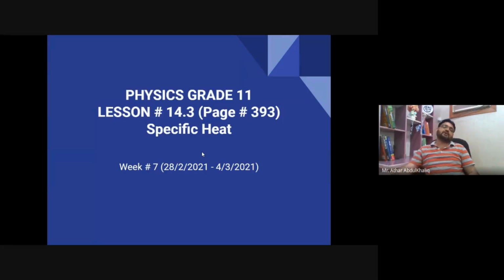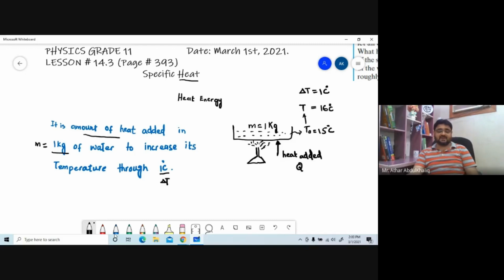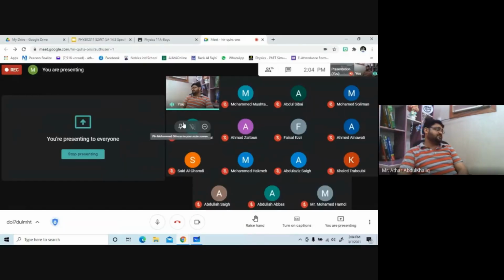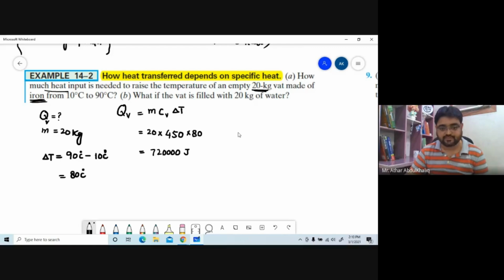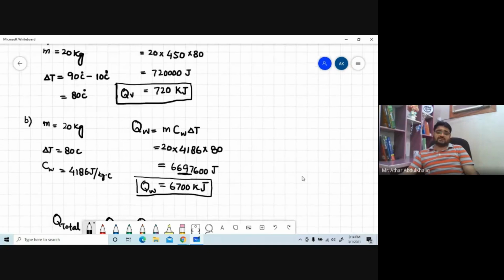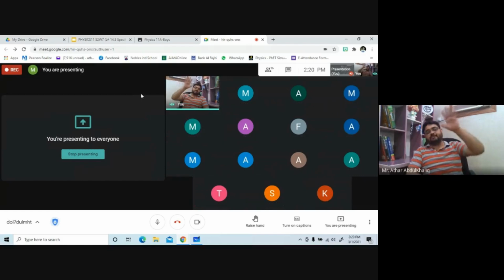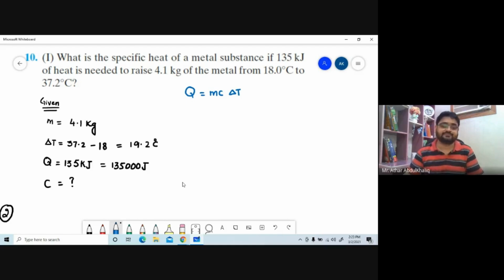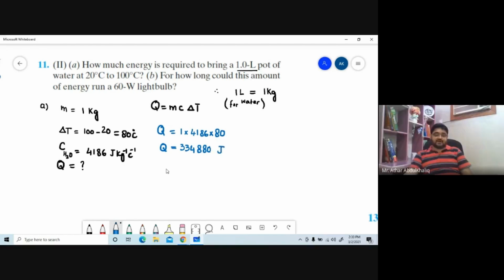Specific heat Capacity